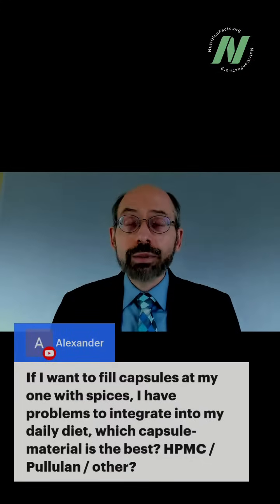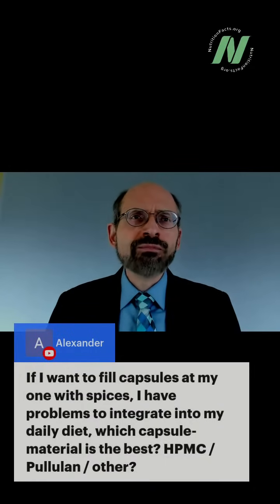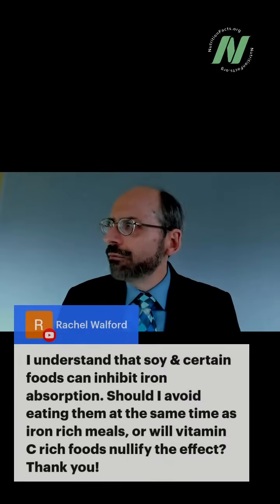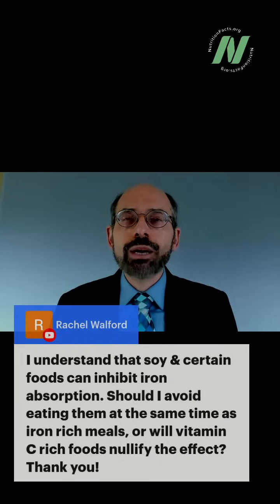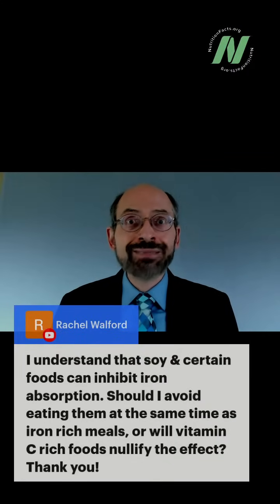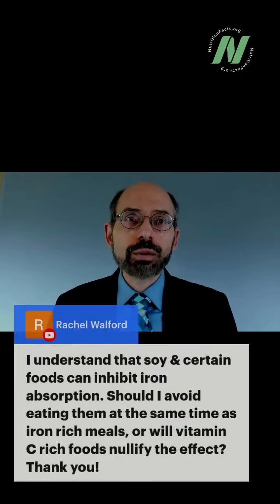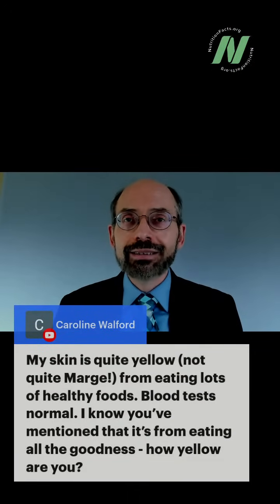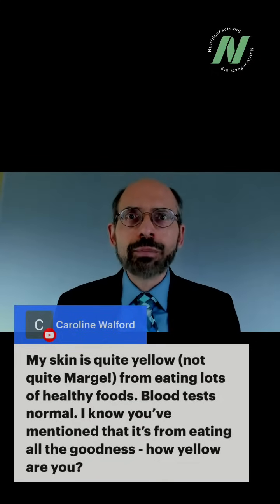Q&A: Dr. Greger Talks Flax Seeds, Iron Absorption, Mushroom Coffee, and More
Replay of Dr. Greger's live Q&A from Thursday, December 21, 2023.

00:00 - Intro
00:58 - How can I maximize nutrient absorption on a WFPB diet? Especially for brain health.
2:25 - What capsule material is best to fill with spices?
4:18 - Besides B12, are there supplements you recommend for an 80-year-old on a vegan diet?
6:08 - Is vitamin D from sun exposure more efficient than supplements? Is it best to avoid "peak hours?"
7:40 - How to hemp seeds measure against flax seeds?
12:07 - I understand that certain foods can inhibit iron absorption. Should I avoid eating them at the same time as iron-rich meals?
13:39 - In the UK, organic plant milk is not fortified. If having on a daily basis, would you go for unfortified organic or fortified non-organic?
16:46 - My skin is quite yellow from eating healthy foods. You've mentioned it is from eating all of the goodness - how yellow are you?
21:03 - In a recent blog on B12, you mentioned energy drinks as a source. Does putting a splash of energy drink in my smoothie work?
22:50 - Is mushroom coffee beneficial?
24:18 - How much B12 should I take if I have B12 deficiency?
25:08 - High prolactin levels - what is the cause and how to bring down levels?
26:20 - Do I need to remove almond skins before making almond milk?
26:31 - How to do time restricted eating if I work until 8pm?
28:00 - Is it better to freeze baked bananas to use them in smoothies?